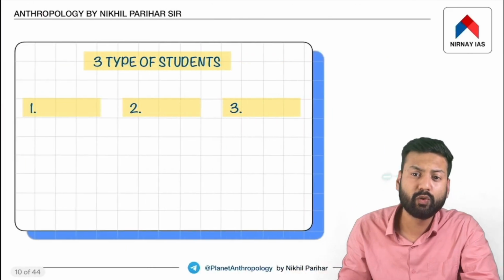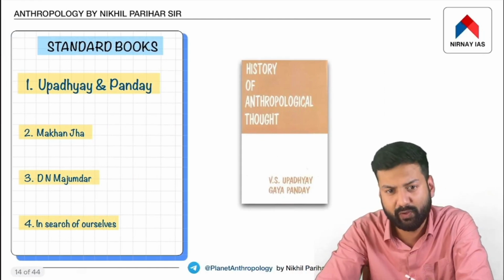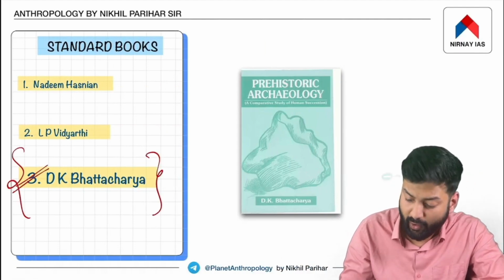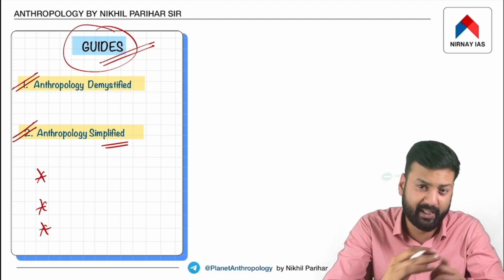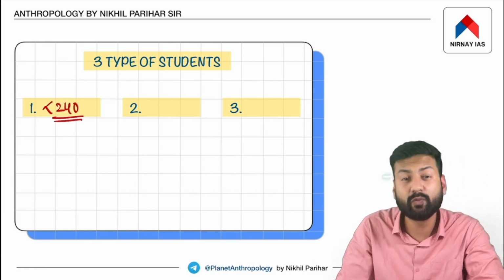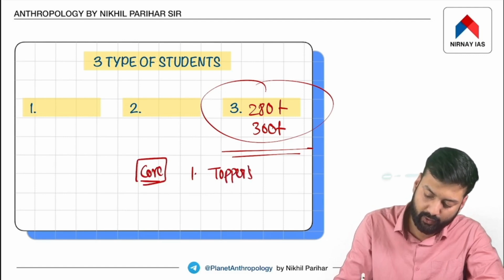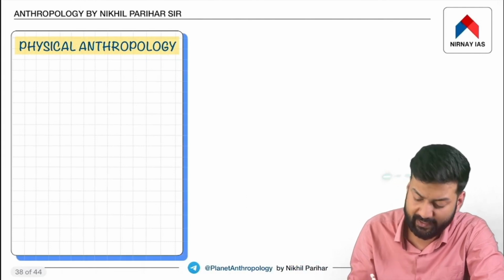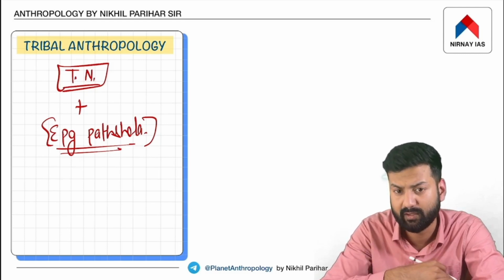Anthropology Booklist for UPSC | Booklist and Resources for UPSC - Prelims & Mains | Nirnay IAS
In this video, we provide a comprehensive booklist and resources for Anthropology optional for UPSC Prelims and Mains preparation. Understand the must-read books, key reference materials, and essential study guides to ace this optional subject. Learn how to structure your study plan effectively with expert tips from Nirnay IAS. Watch this video to streamline your Anthropology preparation for UPSC 2025 and beyond.

🚀𝐖𝐡𝐚𝐭 𝐢𝐬 𝐭𝐡𝐞 𝐎𝐟𝐟𝐢𝐜𝐞𝐫𝐬 𝐁𝐚𝐭𝐜𝐡 𝐛𝐲 𝐍𝐢𝐫𝐧𝐚𝐲 𝐈𝐀𝐒?
The Officers Batch at Nirnay IAS is a complete UPSC preparation program that supports aspirants from the Prelims to the Interview stage. The unique aspect of this program is the mentorship by former civil servants who have successfully cleared this exam themselves. Who better to help you become an officer ​than those who already are?

🚀𝐏𝐫𝐨𝐠𝐫𝐚𝐦 𝐇𝐢𝐠𝐡𝐥𝐢𝐠𝐡
 ✅ Prelims, Mains, and Interview Support
 ✅ Mentorship by Former Civil Servants
 ✅ Personal Mentors for Academic & Psychological Support
 ✅ Live GS Classes by India’s Top Faculties
 ✅ Mains Answer Writing Evaluation
 ✅ Highly Curated PDF Notes
 ✅ Chapter-wise, Subject-wise & Full-Length Test Series
 ✅ Current Affairs Coverage (Newspapers, Magazines)

🚀 𝗦𝗰𝗵𝗼𝗹𝗮𝗿𝘀𝗵𝗶𝗽 𝗢𝗽𝗽𝗼𝗿𝘁𝘂𝗻𝗶𝘁𝗶𝗲
The Officers Batch is focused on producing results, prioritising serious aspirants to ensure effective guidance. If you’re truly committed to becoming a civil servant, you can apply for a scholarship. Fill out the scholarship form, and our UPSC counsellor will contact you for a brief interview. Once selected, you’ll be on your way to achieving your dream.
📈𝑹𝒆𝒔𝒖𝒍𝒕𝒔 𝑺𝒑𝒆𝒂𝒌 𝒇𝒐𝒓 𝑻𝒉𝒆𝒎𝒔𝒆𝒍𝒗𝒆𝒔:
 🏆 UPSC CSE 2023: 14 students in the merit list
 🏆 UPSC CSE 2024 Prelims: 35+ students cleared prelims
Take the first step towards success with the Officers Batch at Nirnay IAS!